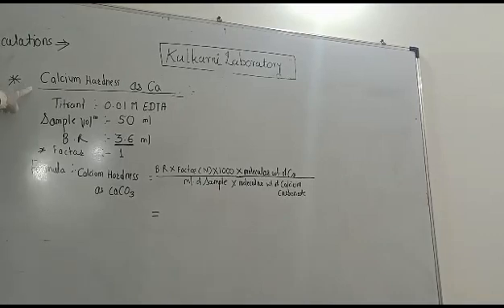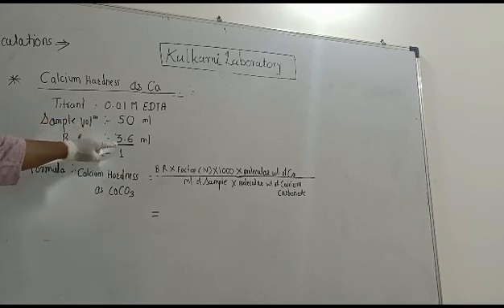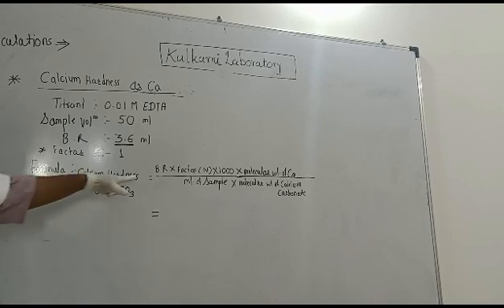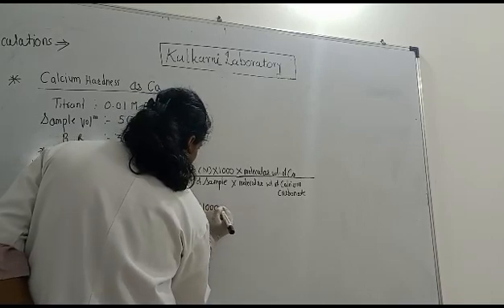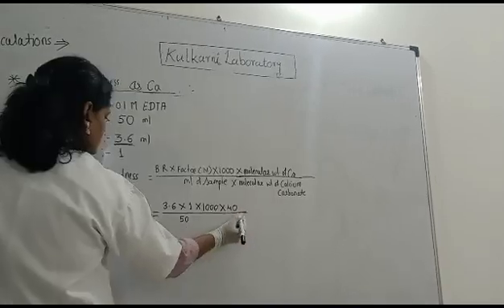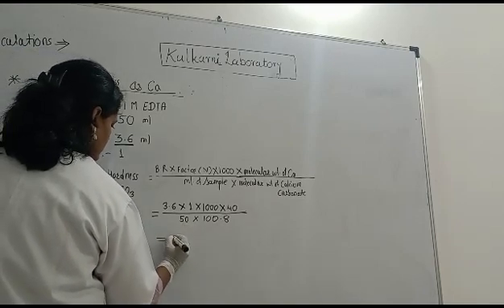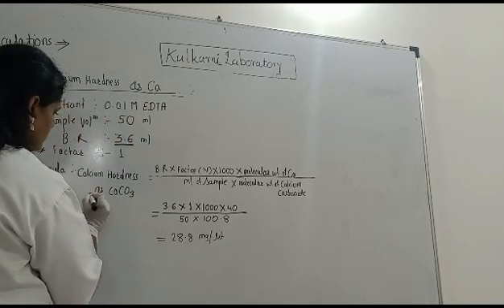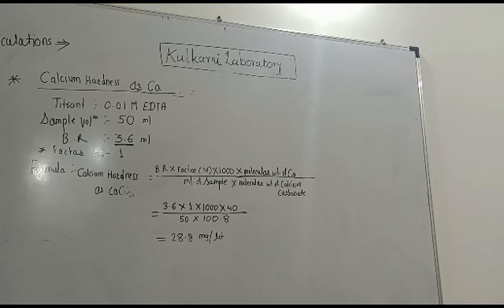Determination of Calcium Content from Water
Full length practical video of Determination of Calcium from the given water sample using titration method.
Water quality analysis is done for various water samples from various sources, for more such videos subscribe to Kulkarni Laboratory YouTube channel and follow us on all other social media pages!